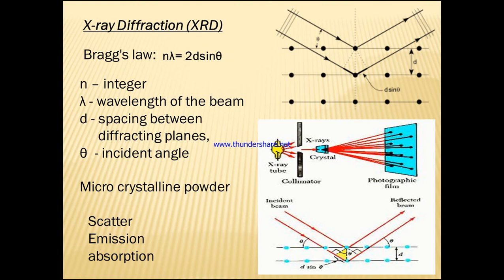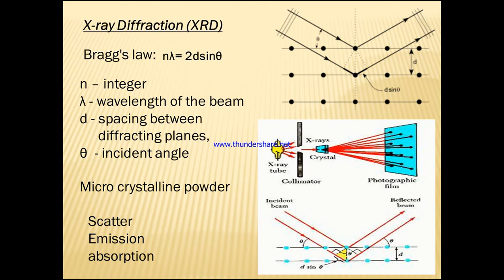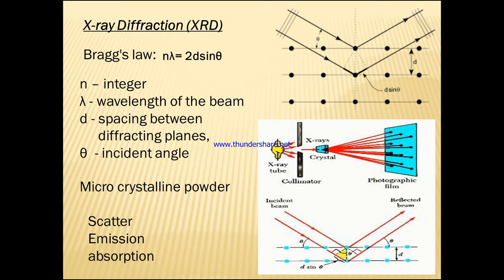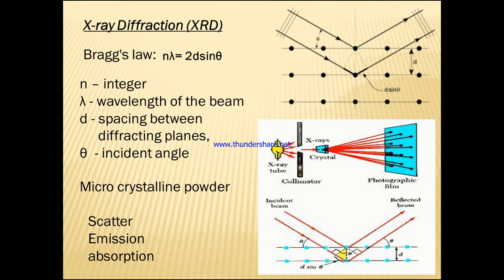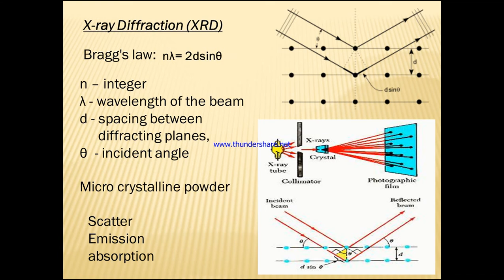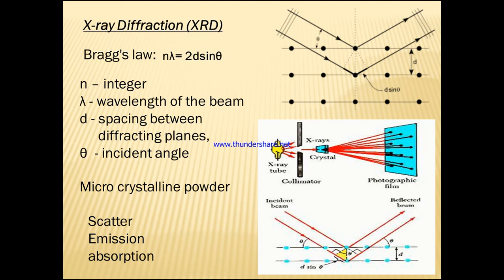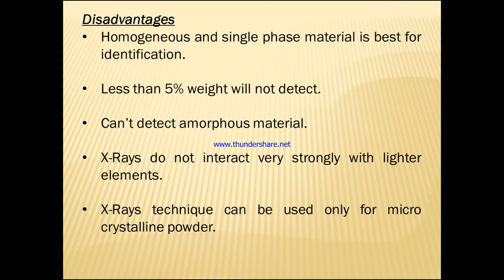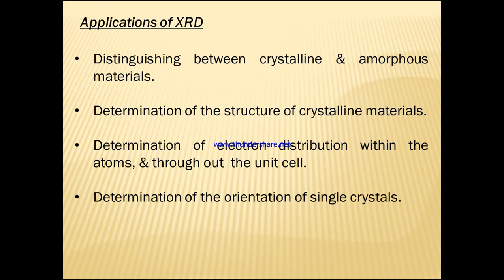15ME82_ADDITIVE MANUFACTURING_MODULE-4_X-RAY DIFFRACTION_SESSION-24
X-RAY DIFFRACTION